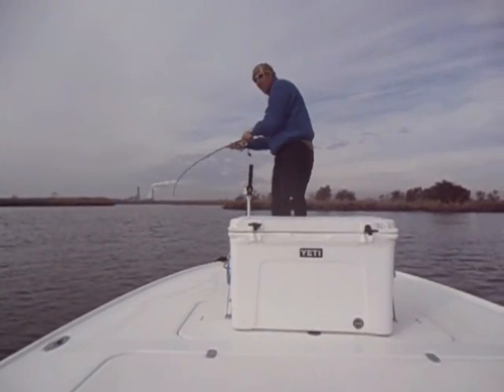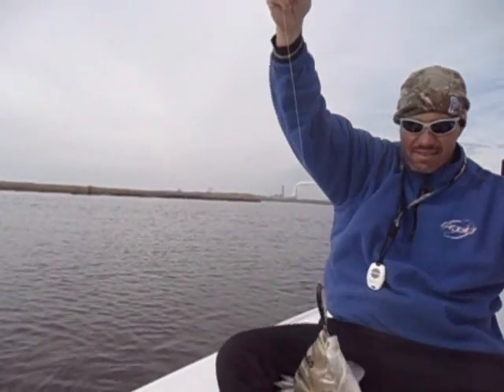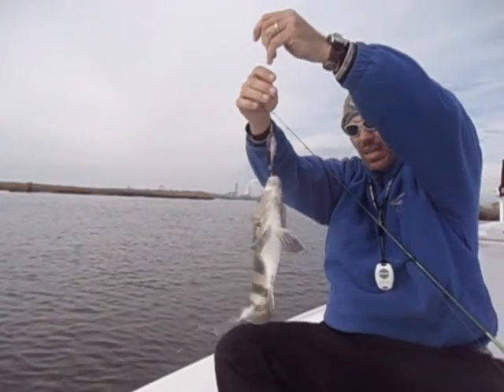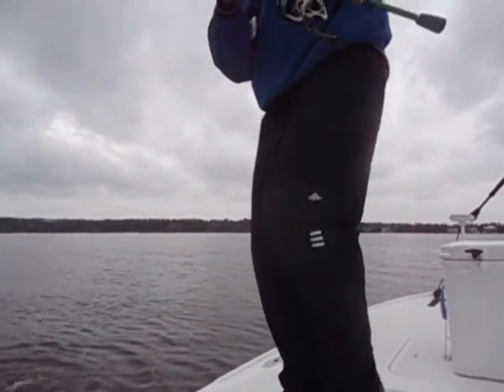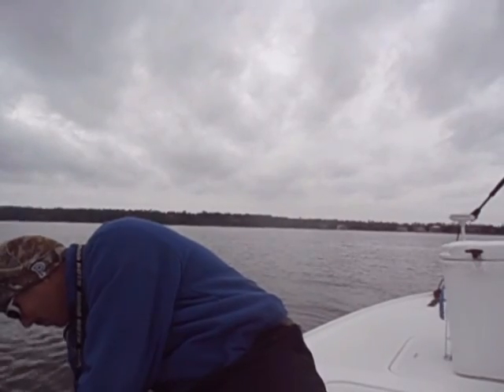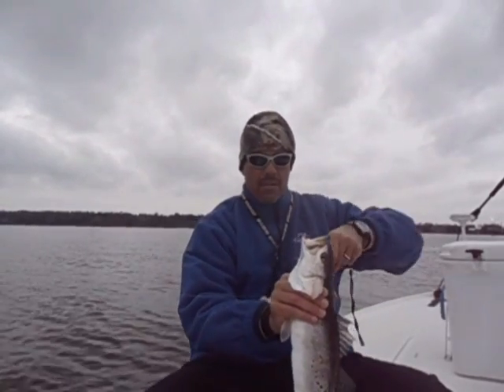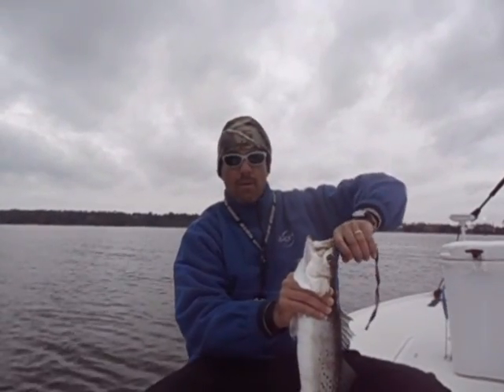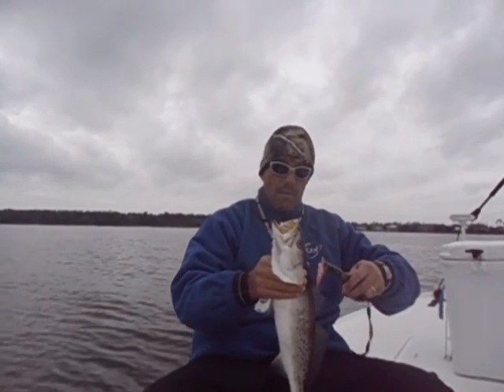Escmabia Bay and River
Specks and Sheepshead